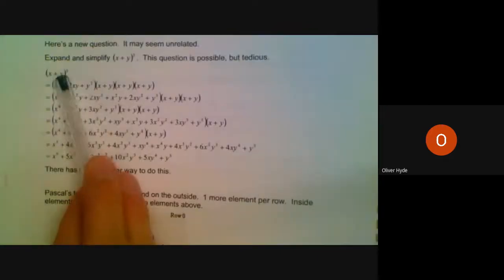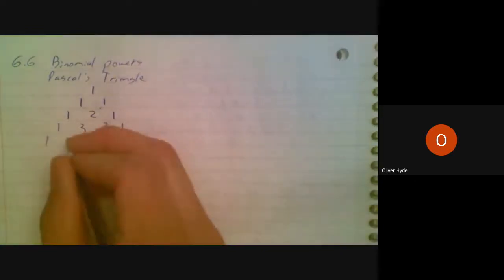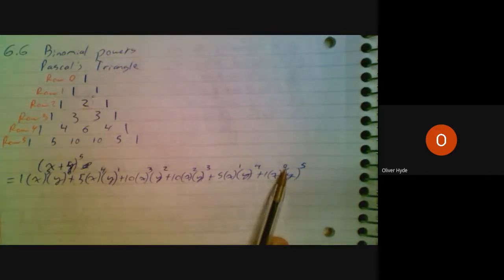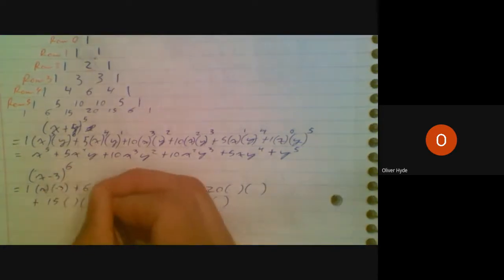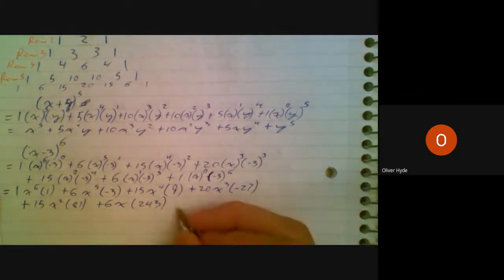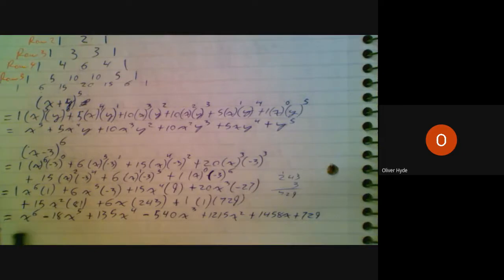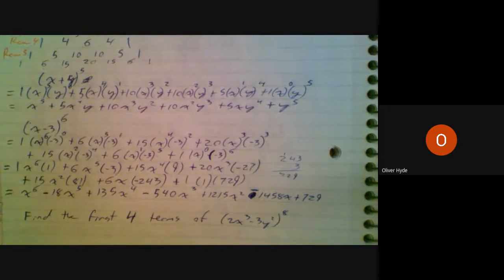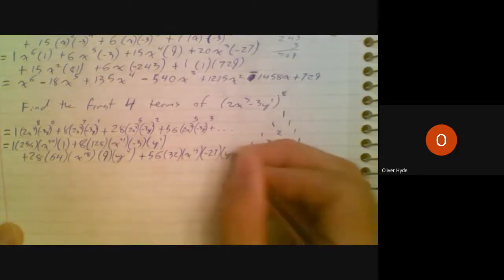MCR 6.6 Binomial powers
Generating Pascal's triangle and using it to expand and simplify powers of binomials.